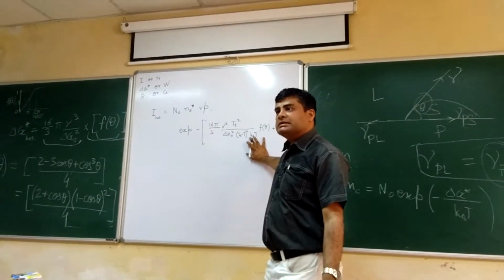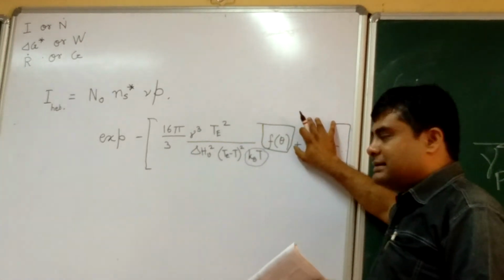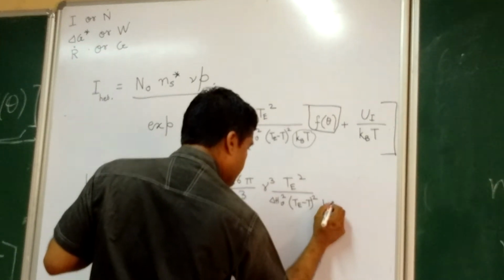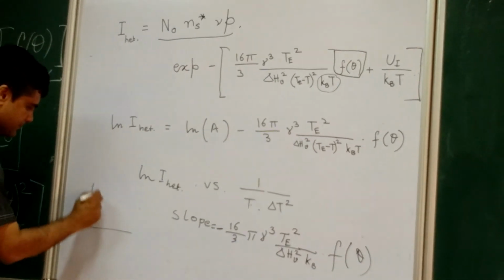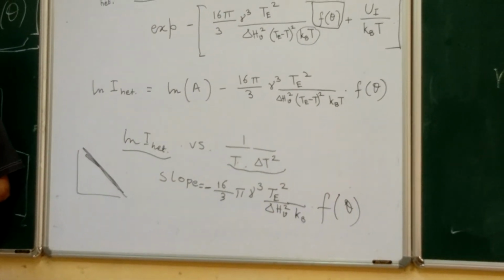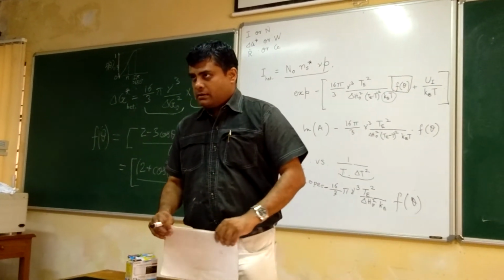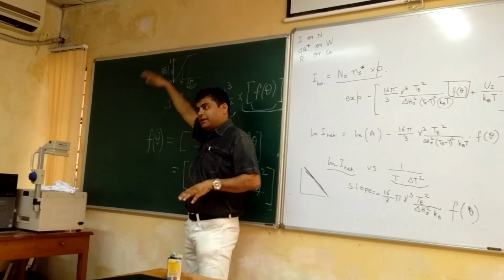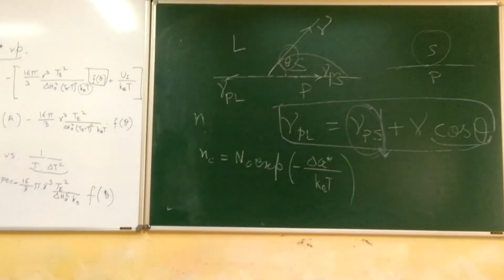Nucleation | Part 7